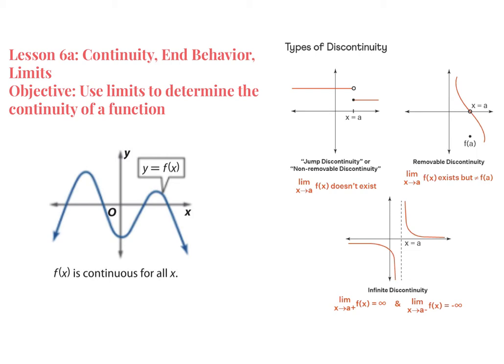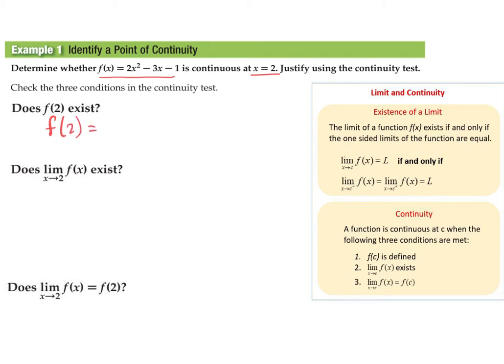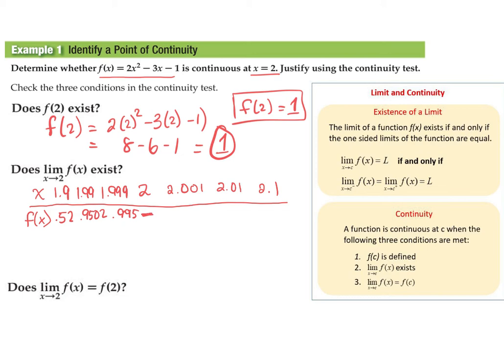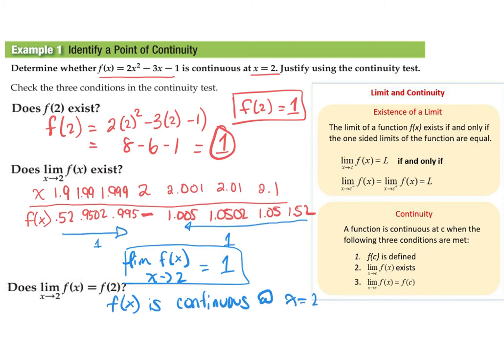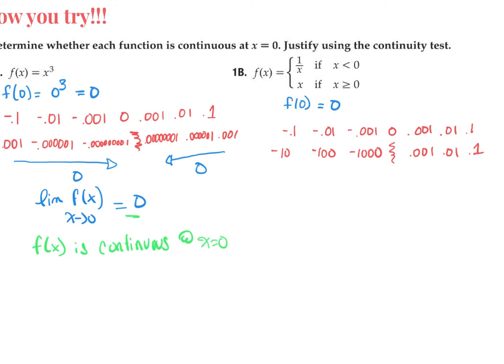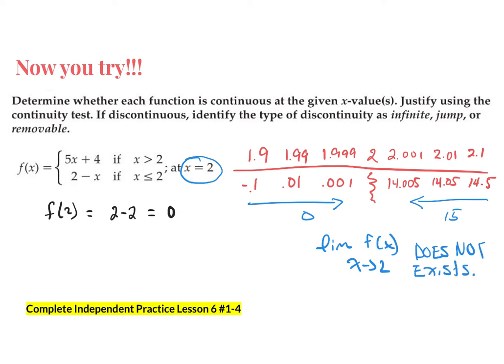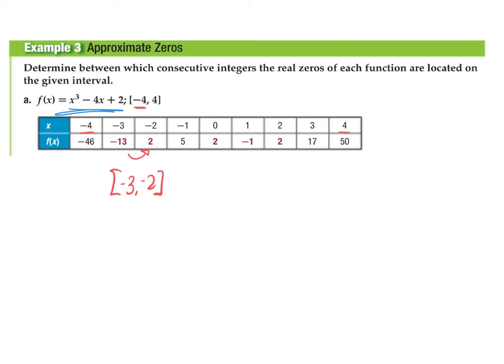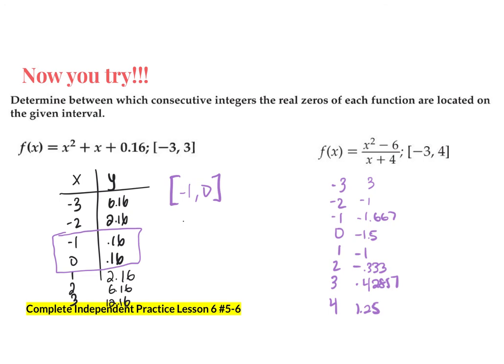Lesson 6a_ Continuity, End Behavior, Limits